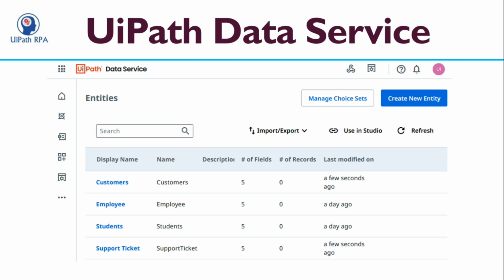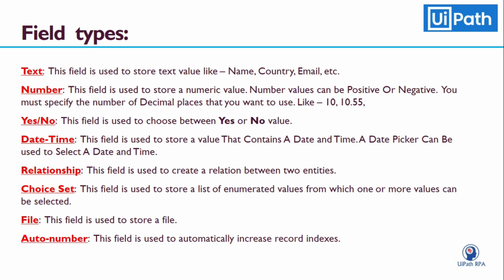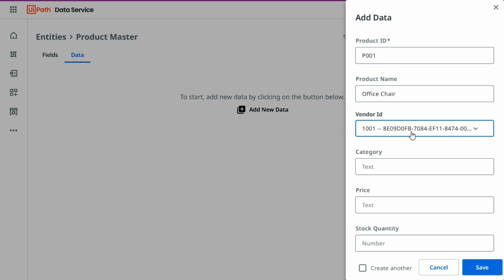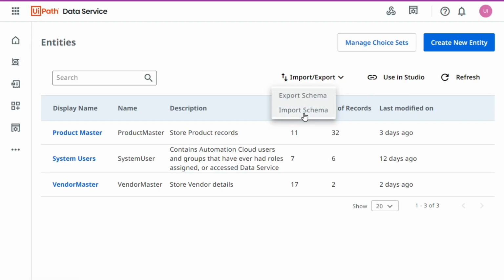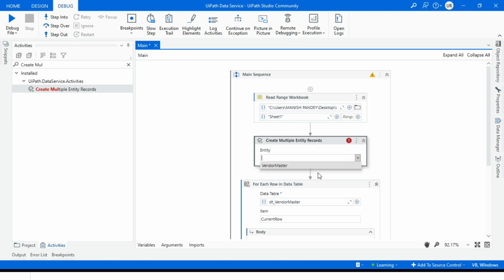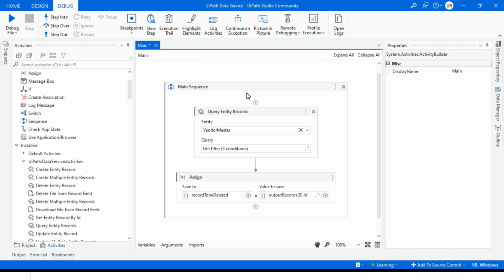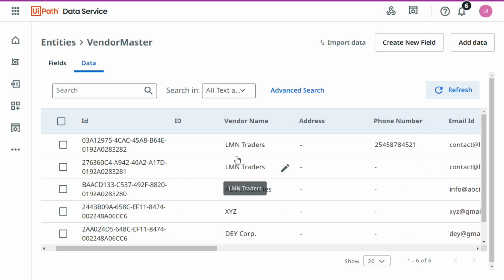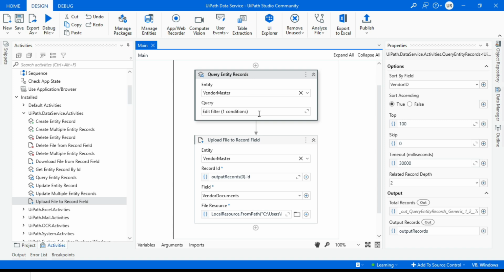UiPath Data Service Complete Tutorial with Practical Examples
Welcome to the ultimate tutorial on UiPath Data Service! 🚀 In this comprehensive guide, we cover everything you need to know about UiPath Data Service—from Introduction, setup and configuration to advanced activities and best practices.

What’s Inside:👇👇

We dive deep into each topic with step-by-step demonstrations and real-world examples to make it easy for you to implement UiPath Data Service in your automation projects. Whether you’re a beginner or an experienced RPA developer, this video covers every feature and functionality of UiPath Data Service, including:

    Why UiPath Data Service: An overview of the benefits
    Step-by-Step UI Guide: Navigating the UiPath Data Service interface
    Relationships and Choice Sets: Building effective data models
    File Field Types and Data Import: Handling files and CSV uploads
    Bulk Upload Error Resolution: Troubleshooting common errors
    Schema Import/Export: Managing data schemas
    Entity Record Management: Creating, querying, updating, and deleting records
    File Management: Uploading, downloading, and deleting files from records